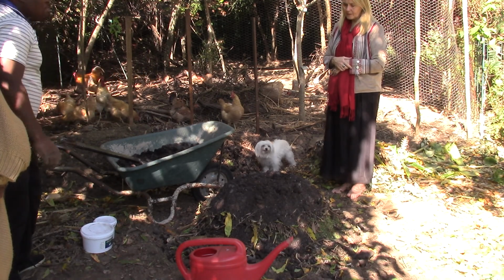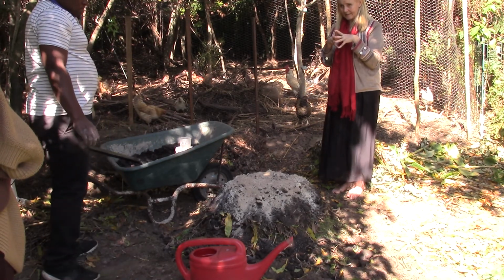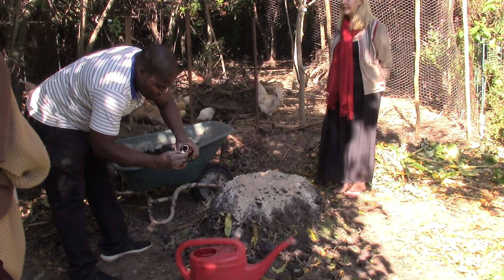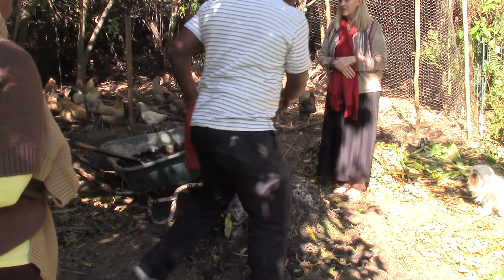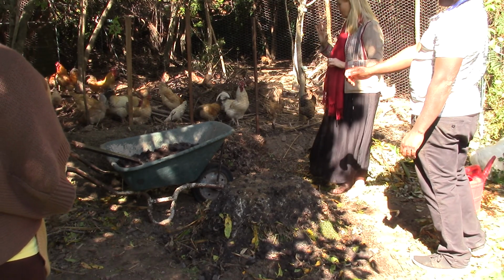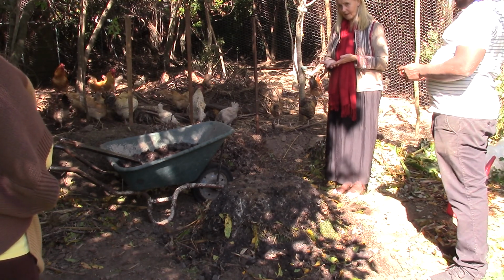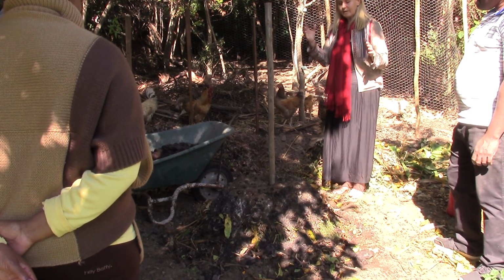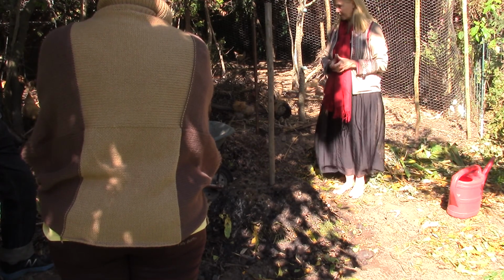Gardening course 1 part 1 3 2